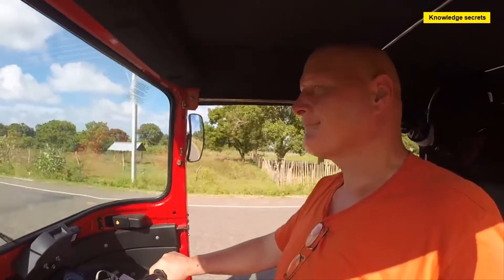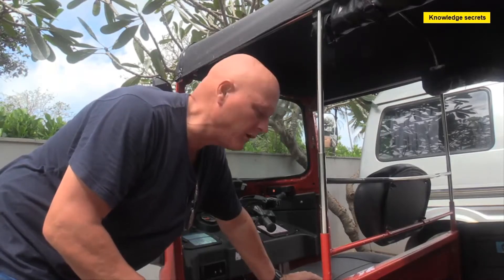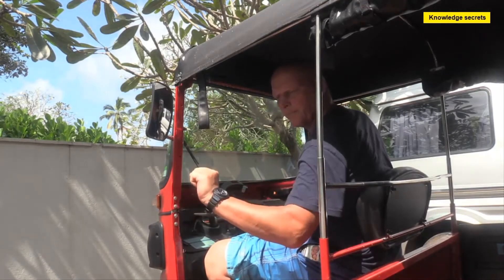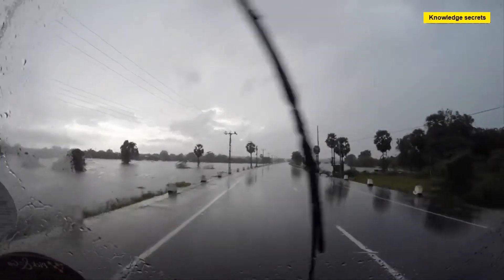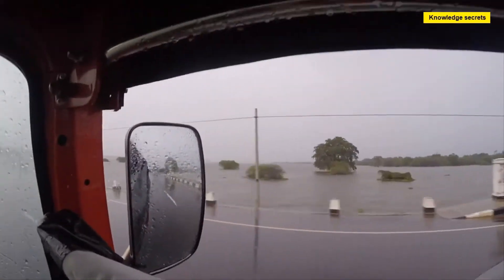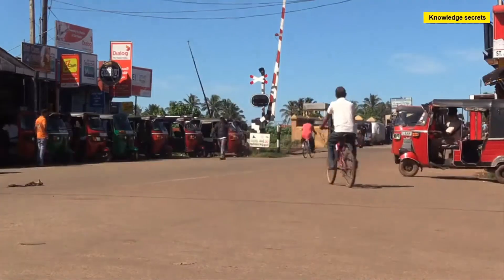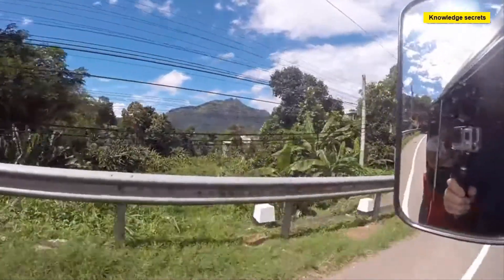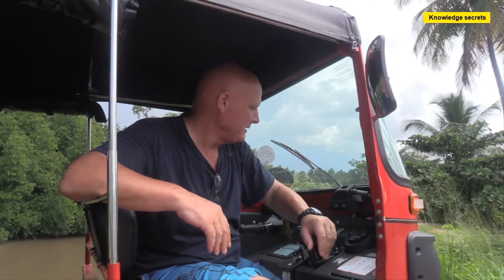Renting a Tuk-Tuk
For three weeks I rented and rode around Sri Lanka in a tuk tuk. Here are some pointers from what I learned.